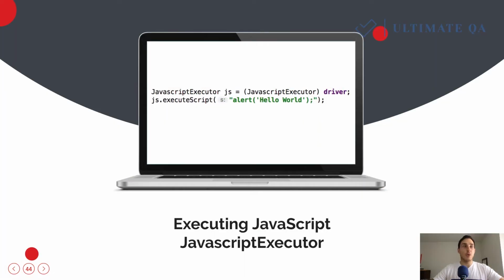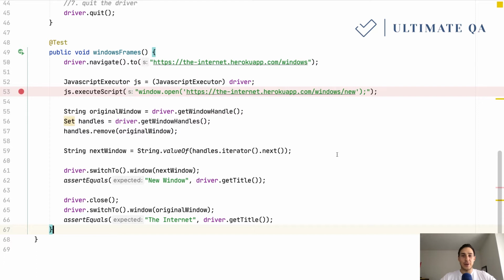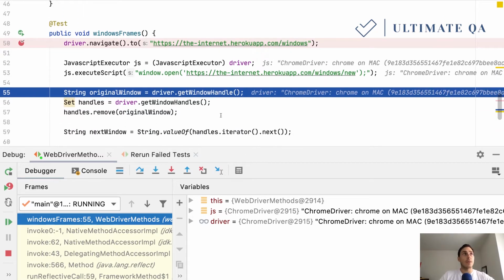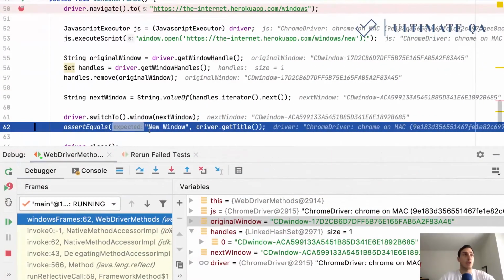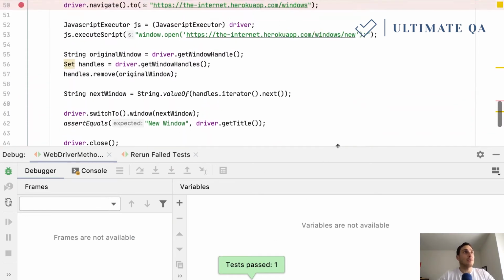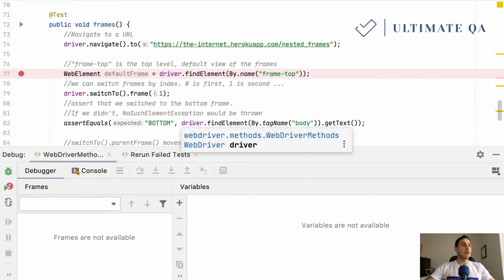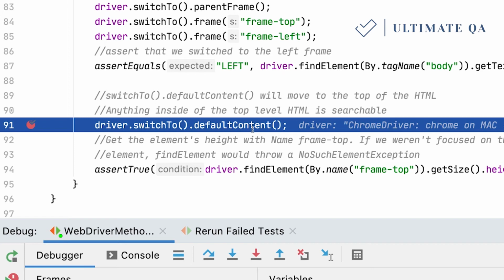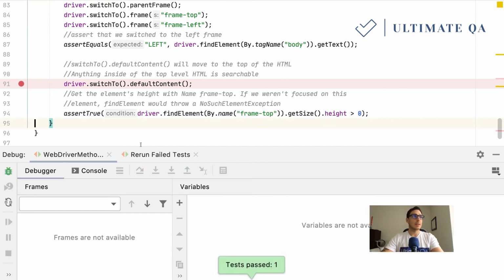Selenium WebDriver Java Methods [In Depth]- JavaScript, Windows, Frames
Learn Selenium Webdriver Java Methods in Depth.

In this video you will learn:
* JavascriptExecutor
* Windows
* Frames

Also, make the ultimate IT career leap with our  Selenium WebDriver Quickstart course. Get this course for only $9.99 (50%OFF) with this link: